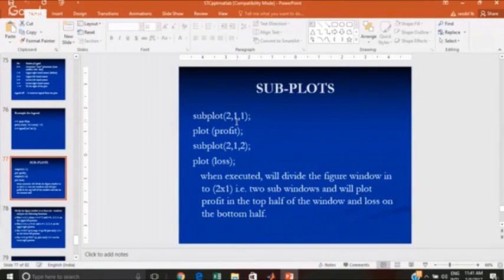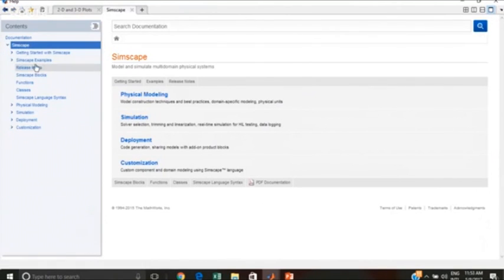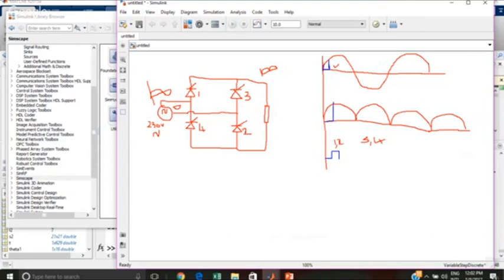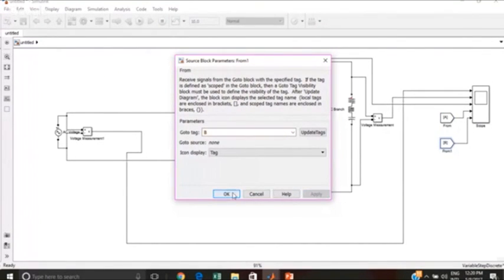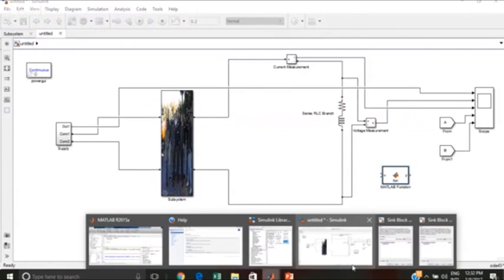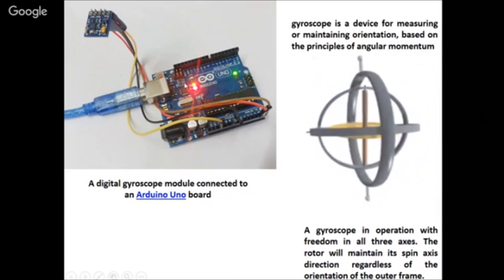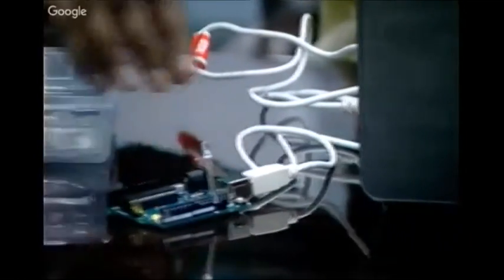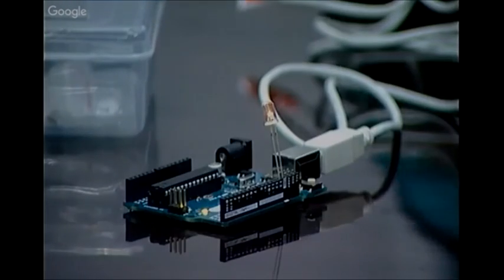MATLAB Part 2 By Mrs Shimmi S L